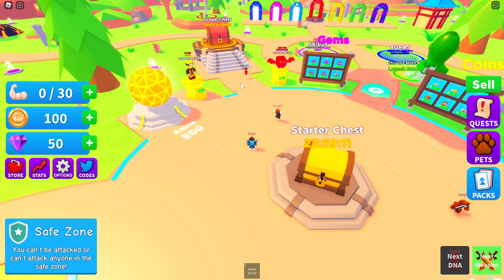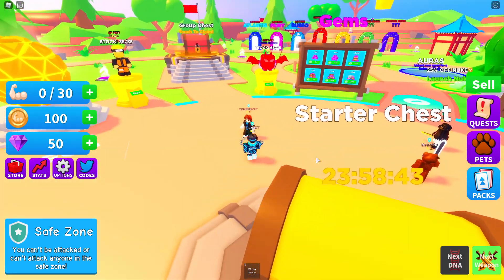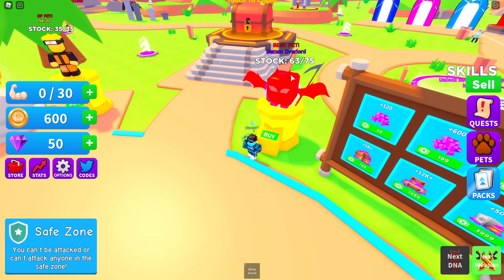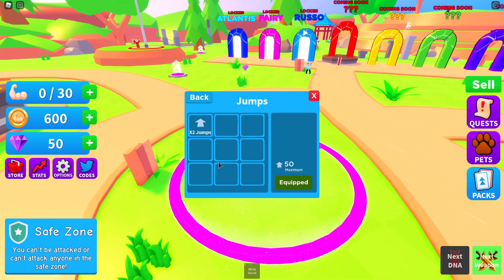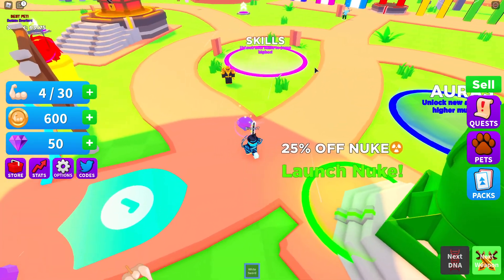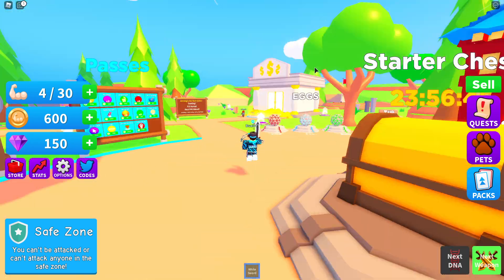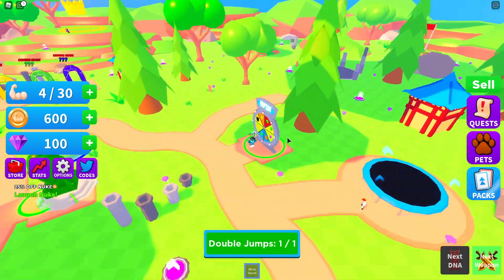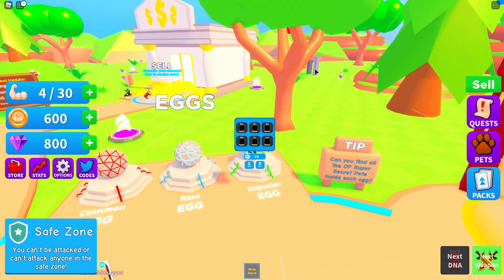ALL *ANIME* UPDATE CODES IN ⚔️BRAWL LEGENDS⚔️(May 2021) Roblox!